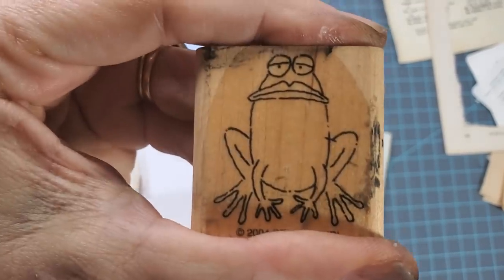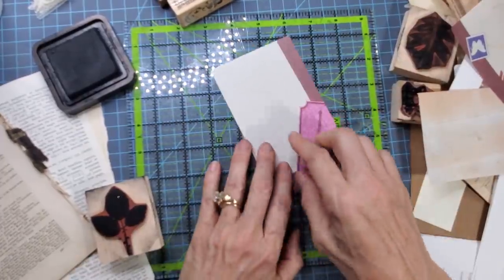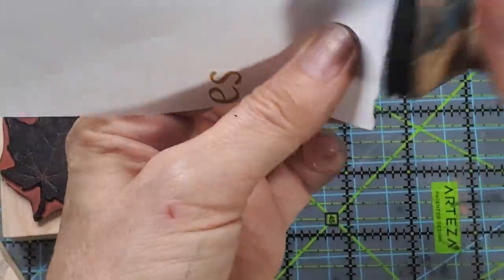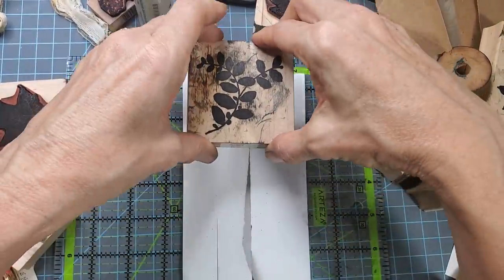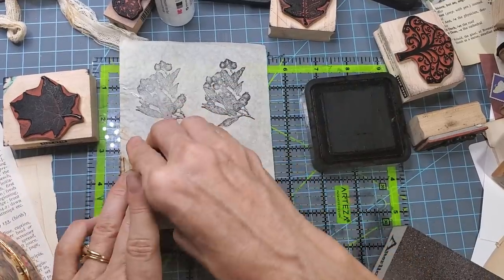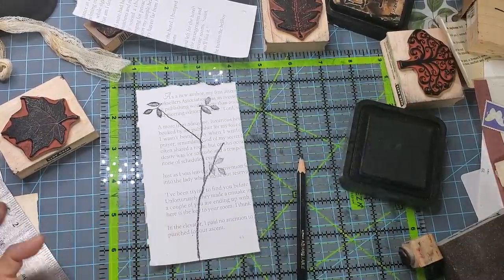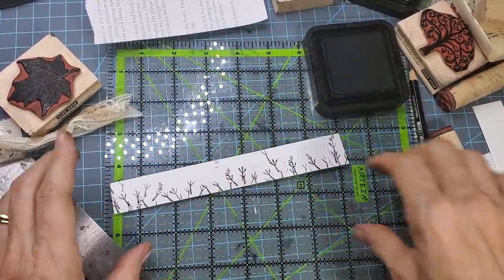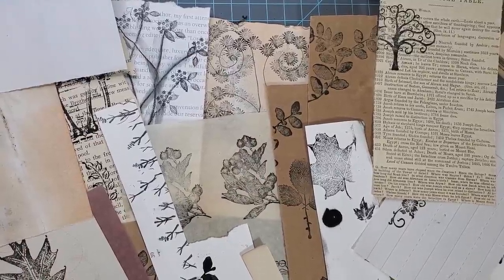SCRAP STAMPING! Basic yet Powerful Techniques to Decorate a Junk Journal! The Paper Outpost :)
SCRAP STAMPING! Basic yet Powerful Techniques to Decorate a Junk Journal! Scrapping & Relaxing! The Paper Outpost :) When you just want to relax and play with the papers this is a fun and easy way to create useful and quick projects that will be at the ready for any junk journal decorating! Let's scrap buts and stamp away till our heart's content!! :)

FUNDLES now available in my Etsy Shop!: 100 pieces! A mix of antique/vintage ledger pages, hand-dyed papers, old postcards,  tea cards, handwritten paper, awesome book pages and so much more! Wonderful to use in your junk journal creations! Free Priority Shipping in the USA! :) Limited supply! :)
Want to Buy a Fundle?  Etsy Shop

NEW! PRINT & MAIL Option for Vintage Digikits! :) I heard your call :)
1. Pick out 10 names of my digikits, & send the list to me via Etsy Contact or email your list to You pick or I can pick for you :)
2. Then buy the Print & Mail Digikit option in my Etsy shop!
That's 50 Pages total!

VINTAGE DIGIKITS! Amazing images to download & print out at home on your printer!: